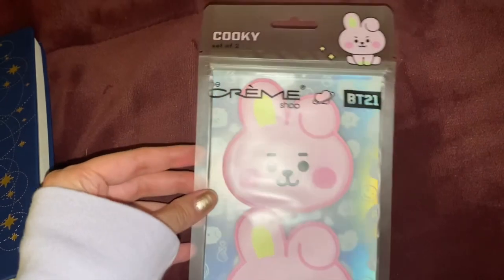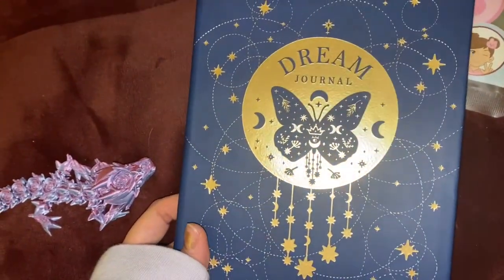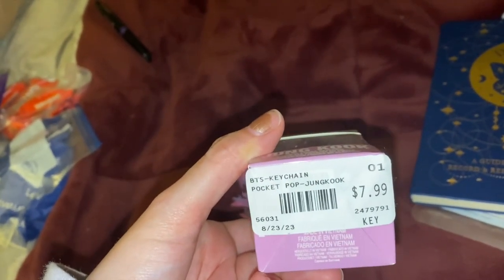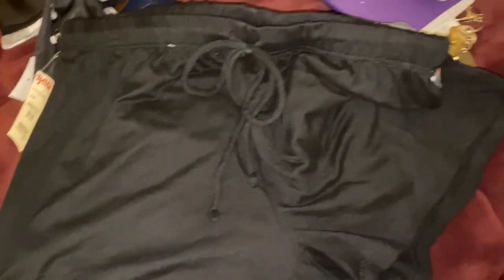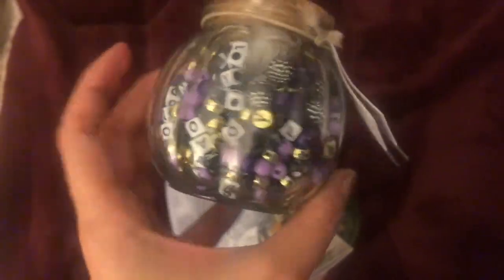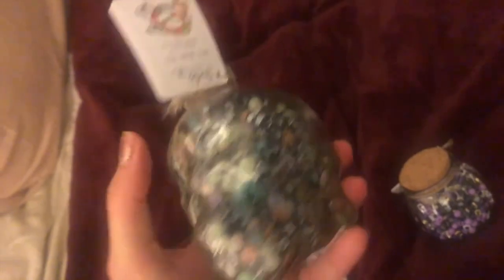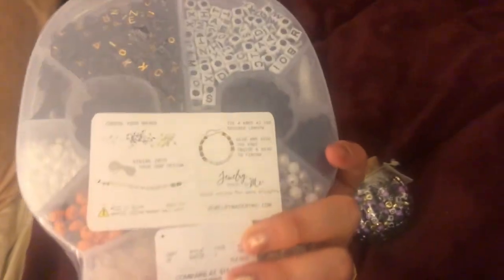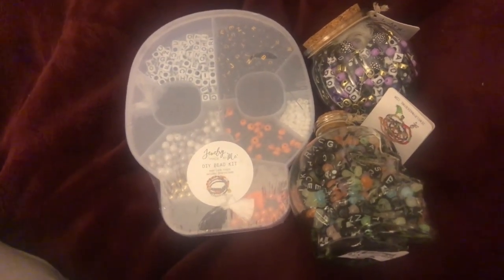Mini Random Haul | Odalys Nahir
Hi guys! I am back with a mini haul of random stuff I have gotten. I just wanted to show you guys what I got on my girls day with my sister.

More Odalys!!!